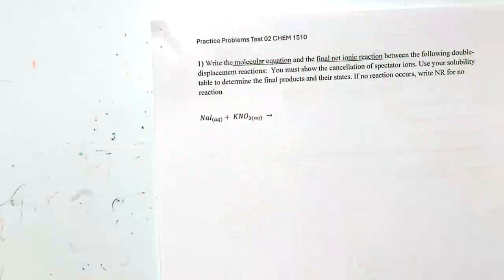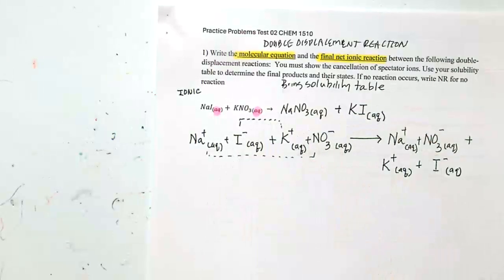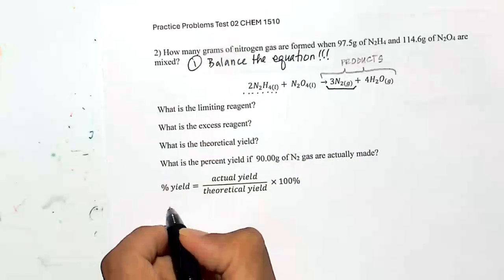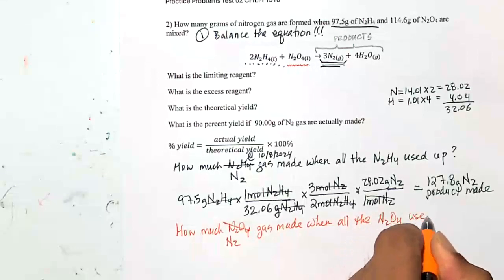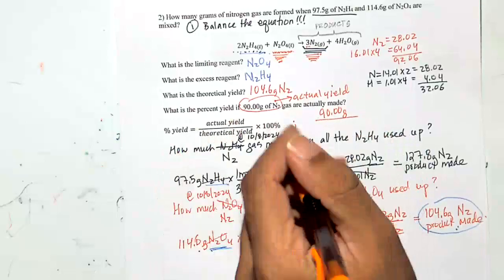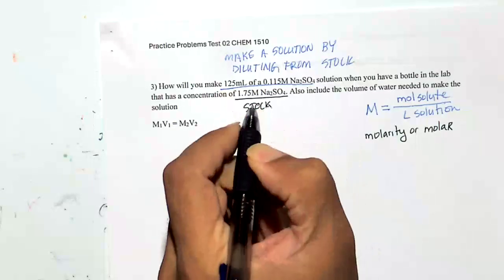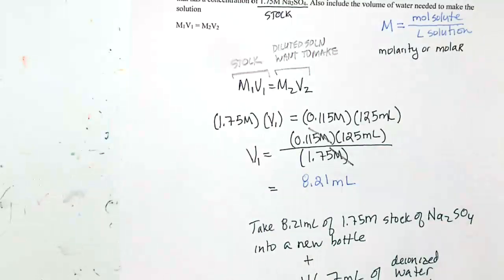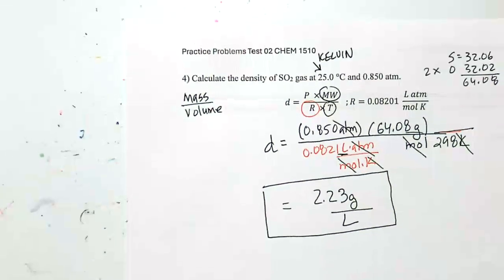CHEM 1510 General Chemistry Lecture Test 02 Review